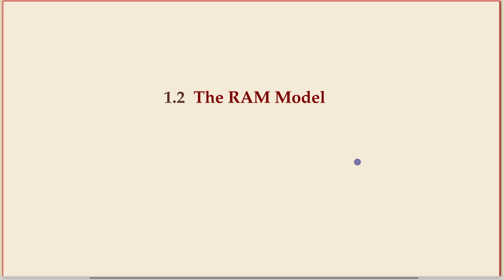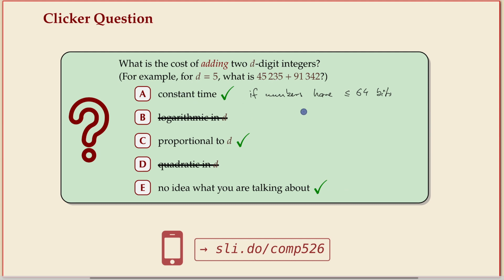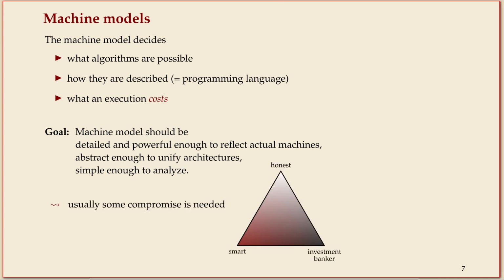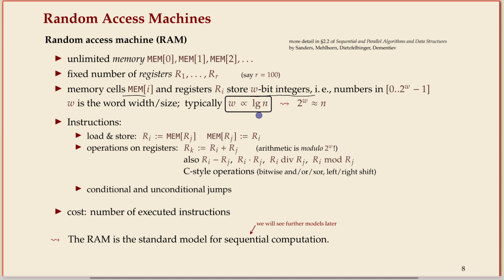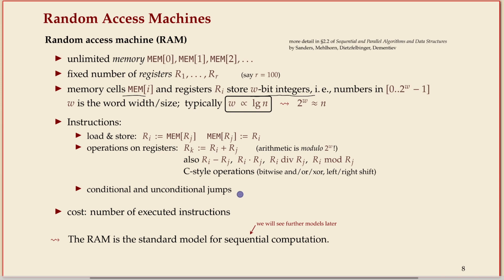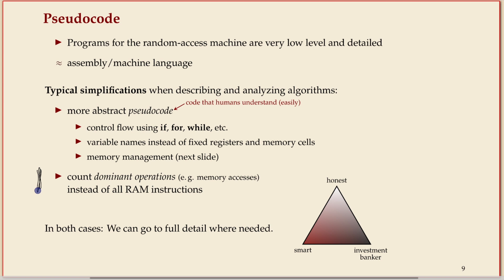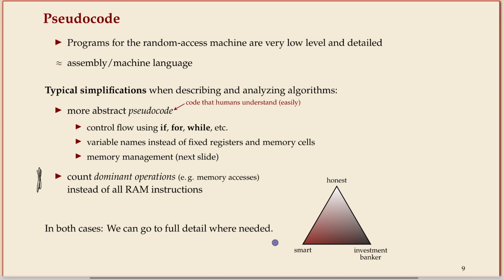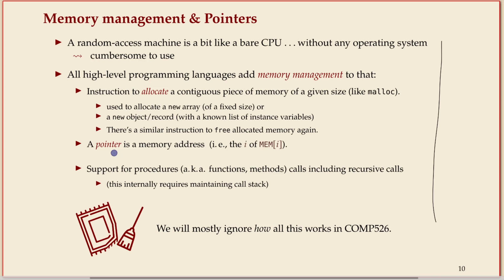COMP526 (Fall 2023) 1-2 §1.2 The RAM model